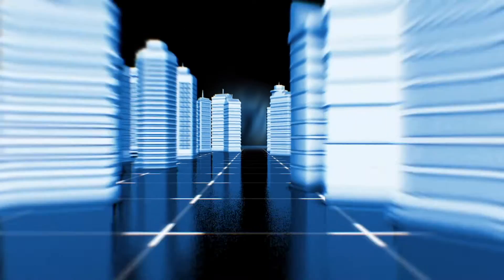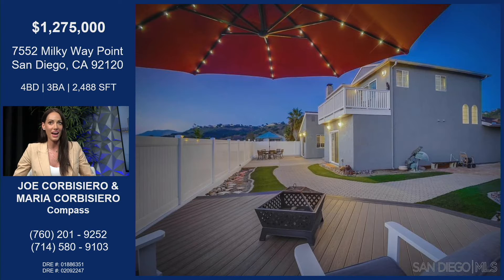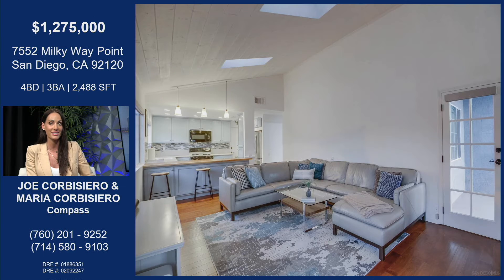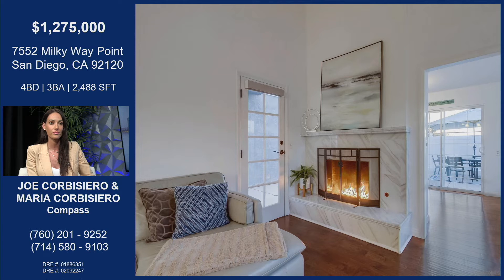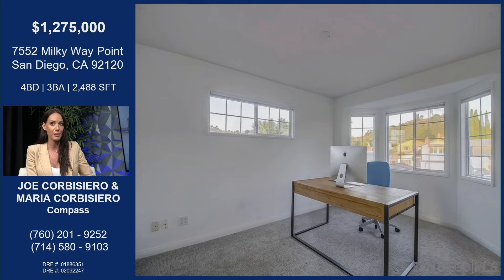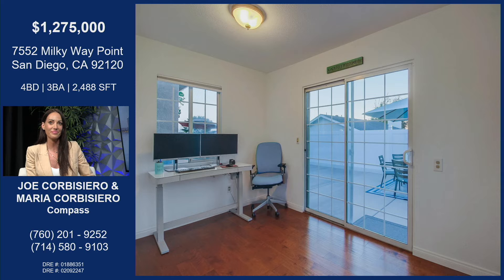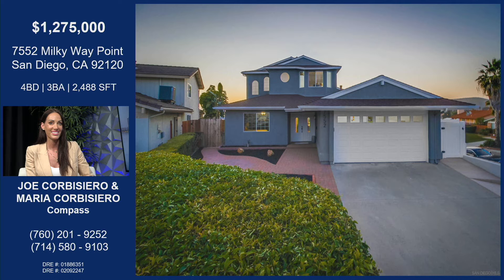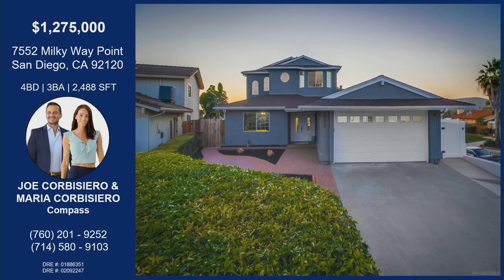7552 Milky Way Point San Diego, CA 92120 With Maria Corbisiero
7552 Milky Way Point San Diego, CA 92120 With Maria Corbisiero